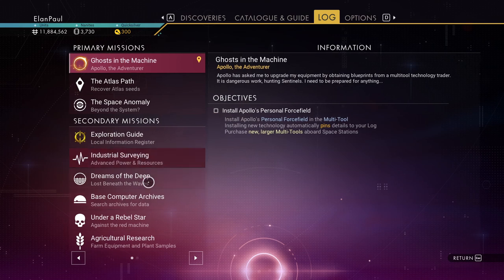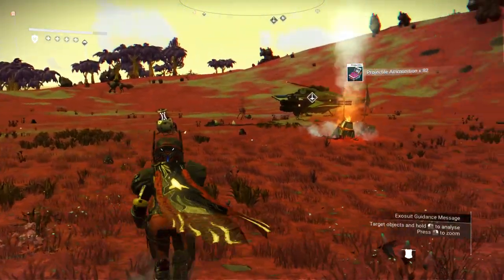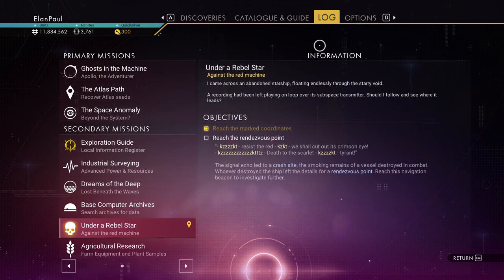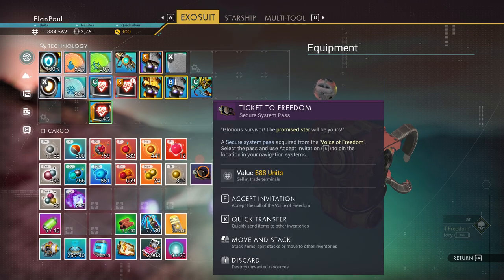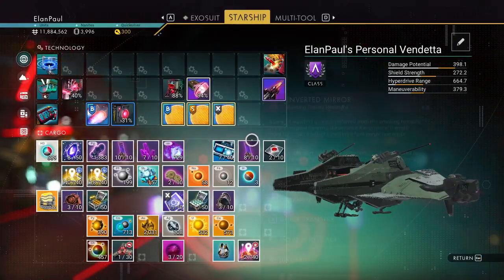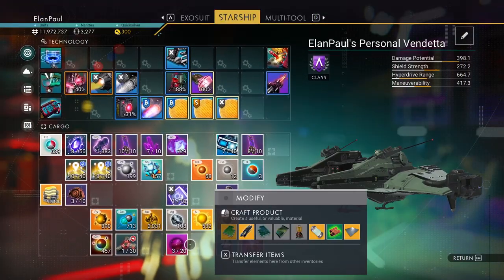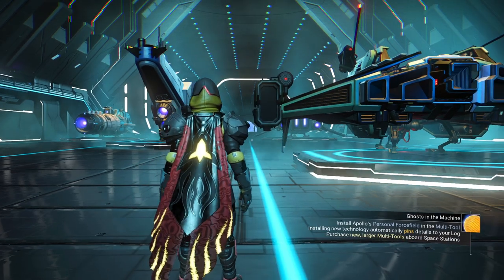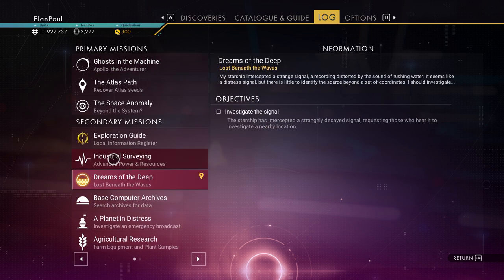No Man's Sky with ElanPaul - Normal Playthrough Interceptor Update S2E14-Under a Rebel Star!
Hello Travellers and welcome to the channel!  I am ElanPaul and I am a heavy explorer of NMS. This is a new series I am starting in the Normal Mode with the latest update of NMS, Interceptor Update.  This will be both "Story Mode" and Instructive.

Episode 14: Under a Rebel Star!  The Pirate Missions! This introduces you to the Pirate systems and the Solar Ships!  Questions have come up regarding the Forged Passport and what it does.  Time for answers...